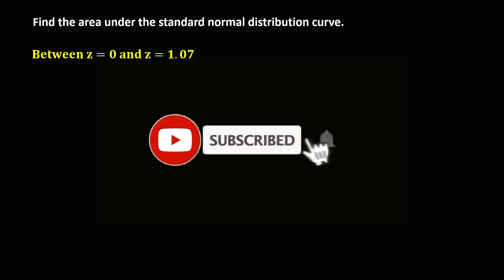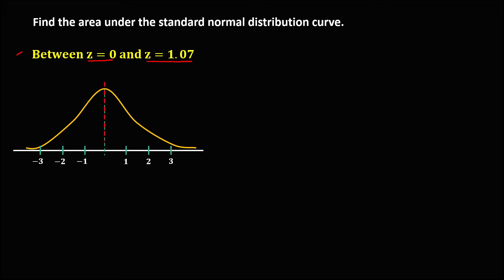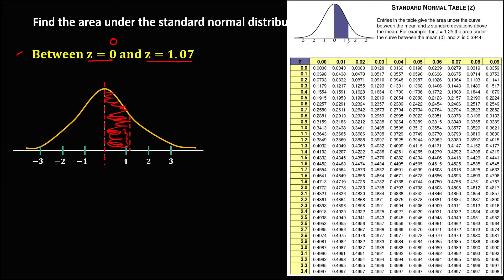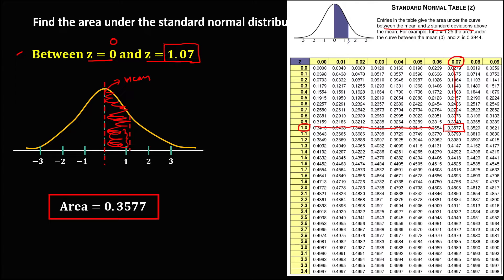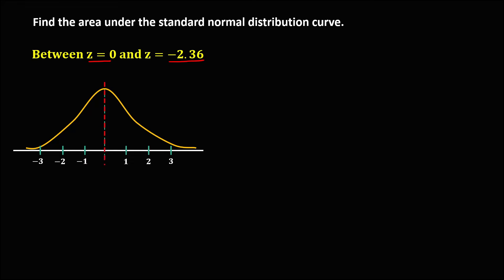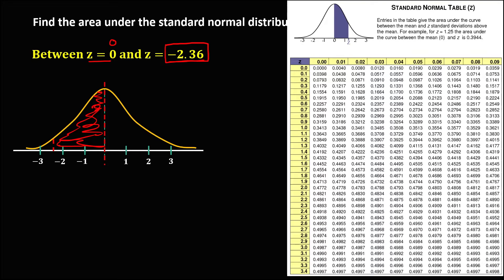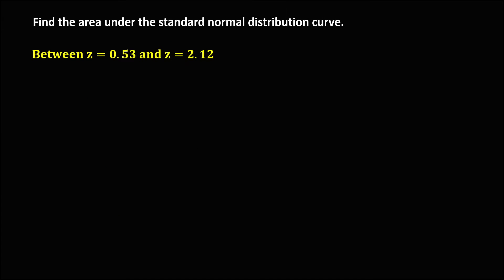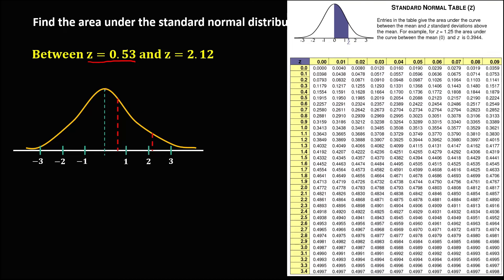FINDING AREA UNDER THE NORMAL CURVE